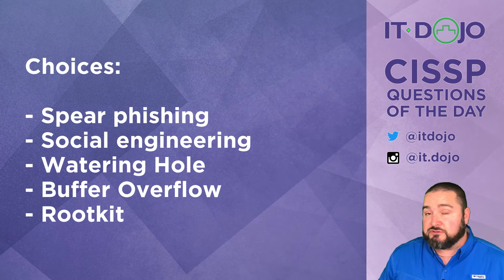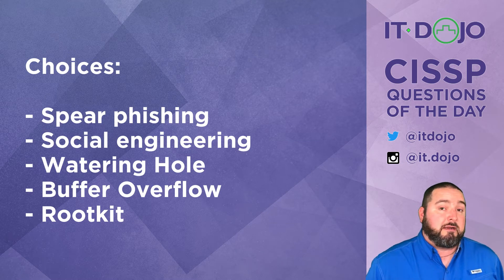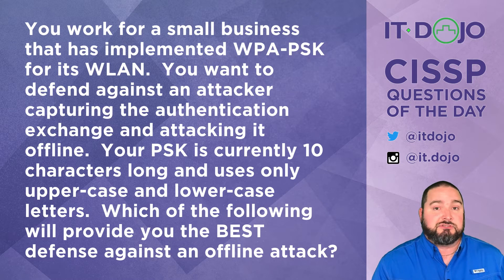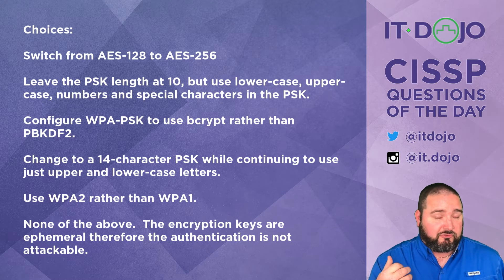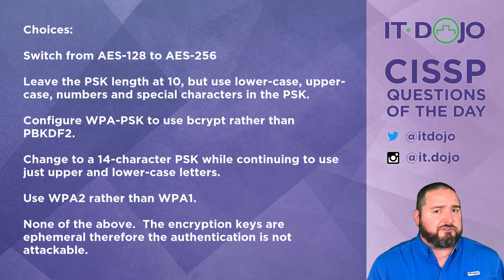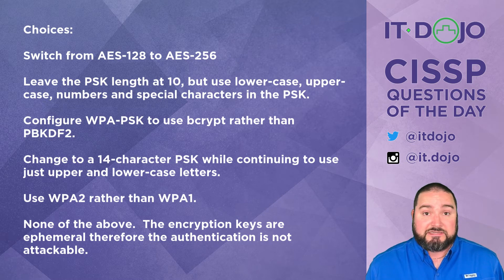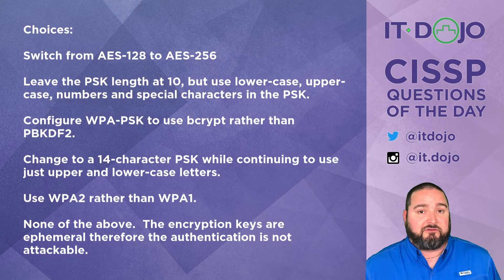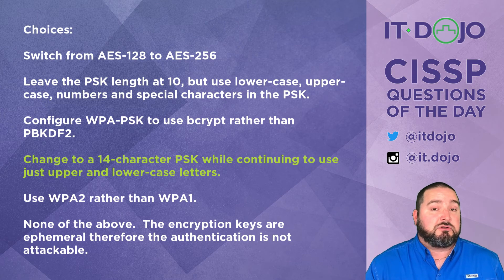CISSP Practice Questions of the Day from IT Dojo - #26 - Attacks and Password Entropy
IT Dojo offers free CISSP study questions for those who are preparing for their certification every day. In today's CISSP questions of the day from IT Dojo, Colin Weaver asks and answers questions related to  Attacks and Password Entropy

Here are some recommended CISSP books to study with: